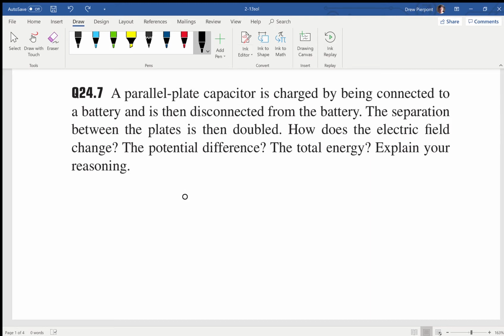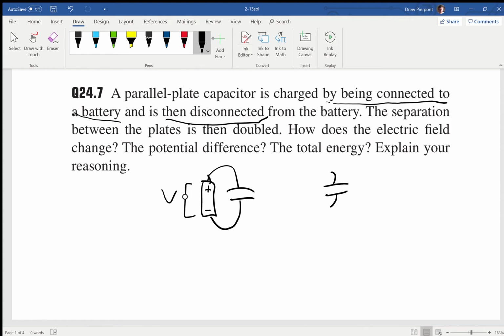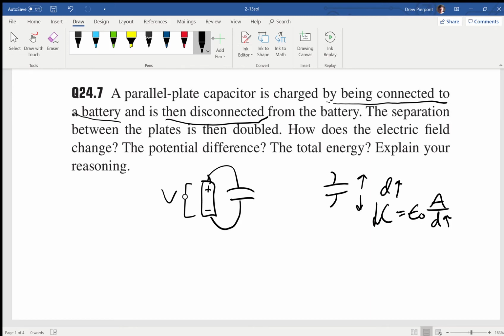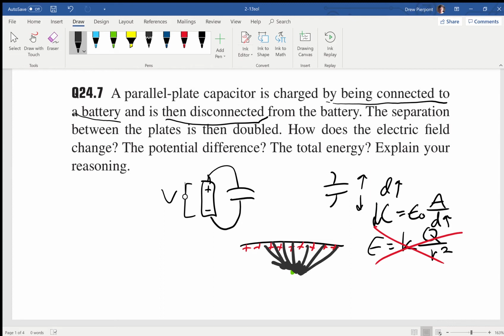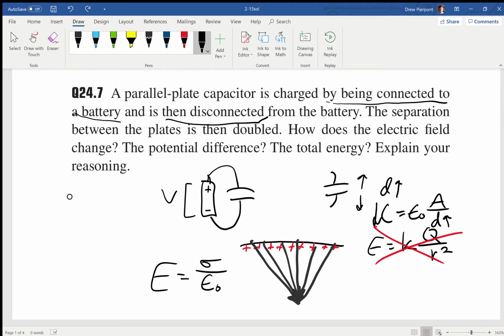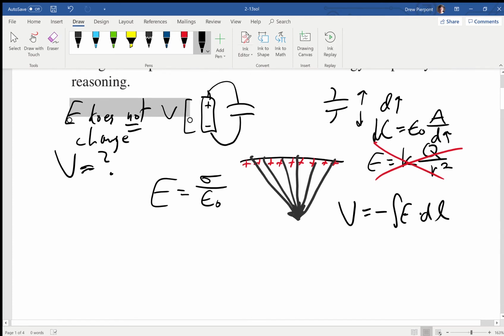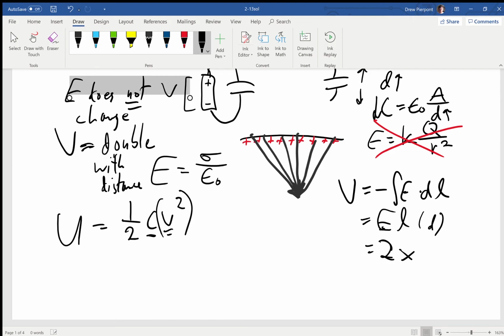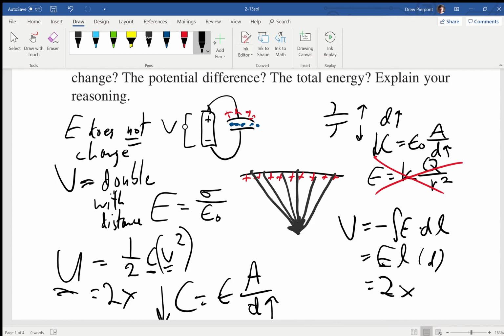Q 24 7 enhanced